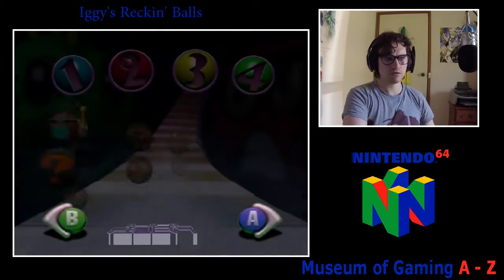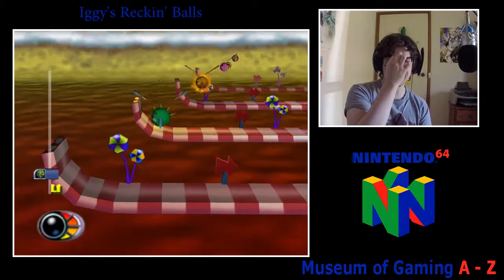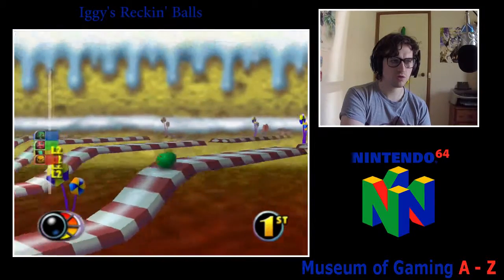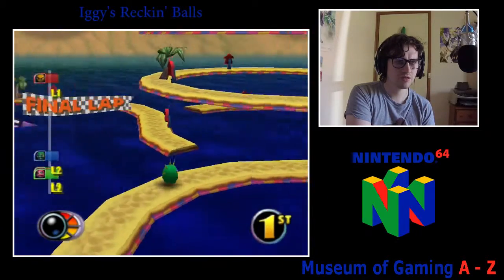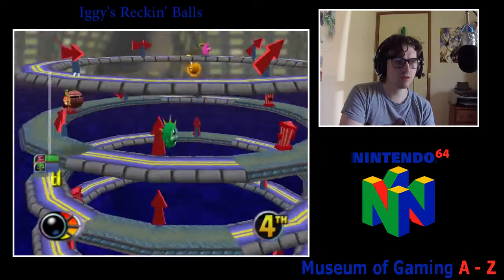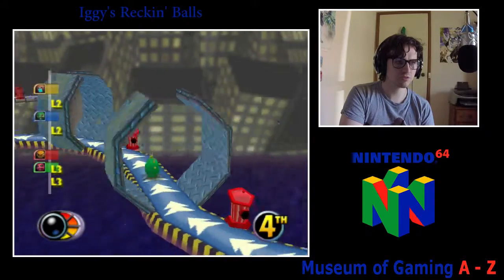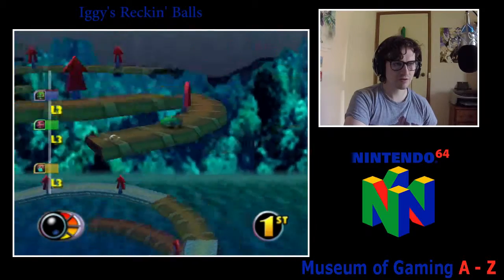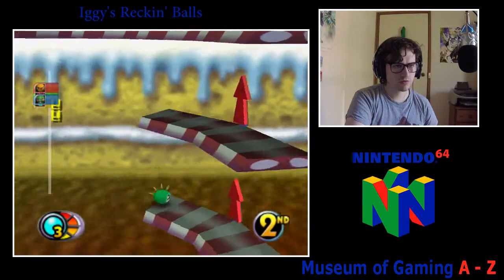Museum of Gaming 98 - Iggy's Reckin' Balls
Welcome to a exhibition of one of the best gaming consoles of all time!
Hello Youtube! Here is today's adventure!
Today we are playing  Iggy's Reckin' Balls on the N64 for our Museum of Gaming A-Z reviews.

In this series we are exploring the Nintendo 64, and what this amazing console has to offer. As a child I was given a N64 as a present on my 5th Birthday and it was one of the most played consoles that I have in my possession.

This series is going to focus around playing the start of a game, seeing how it controls, how it sounds, how it feels while playing and giving you an honest opinion and rating out of 10; Also, we are playing them in alphabetical order.
I plan to play roughly the first 20 minutes of the games and then give you this opinion.

I hope you will enjoy this ride with me and get all your family and friends to join in the fun.

I am a proud member of Freedom.

I have a second channel full of product reviews, check it our

This video is owned by AdventuresOfWellUmMe, unless images/music specified in above description.